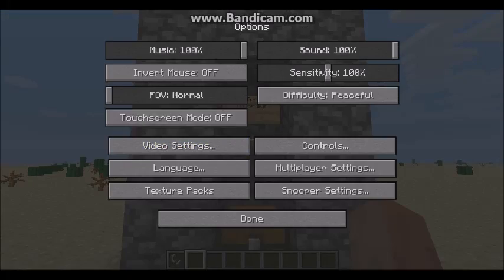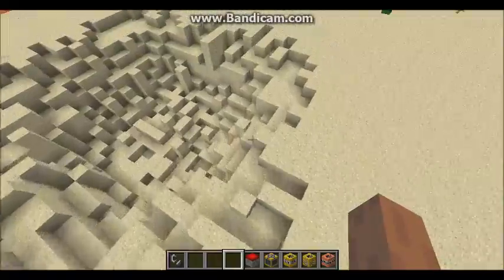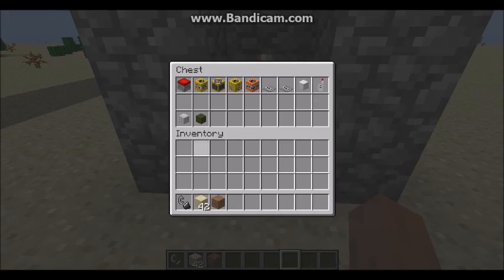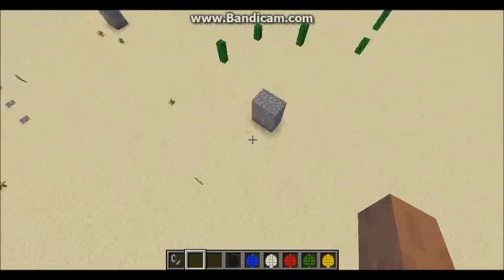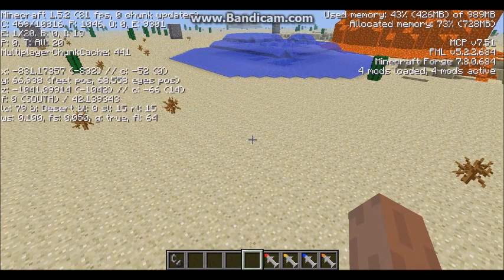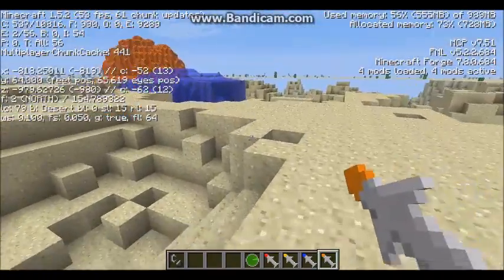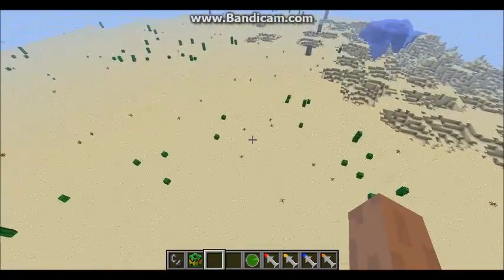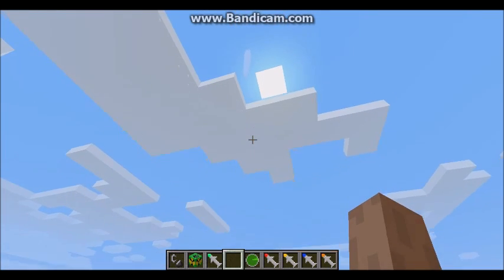Minecraft Mod Review: MORE EXPLOSIVES!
In this video, I review the More Explosives Mod!